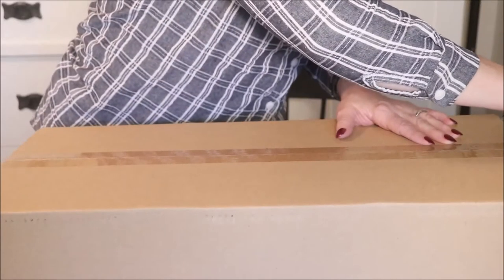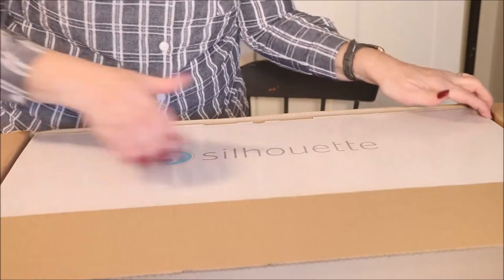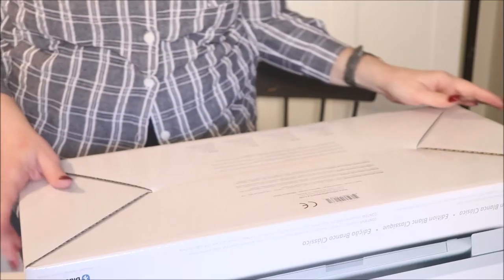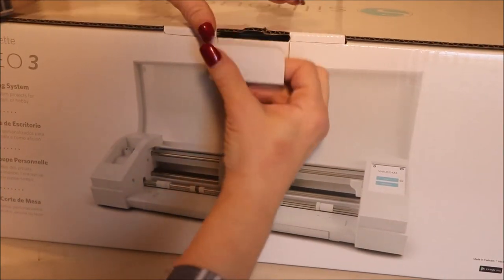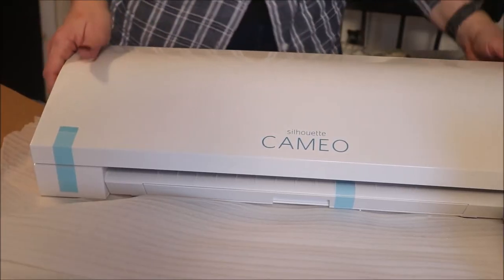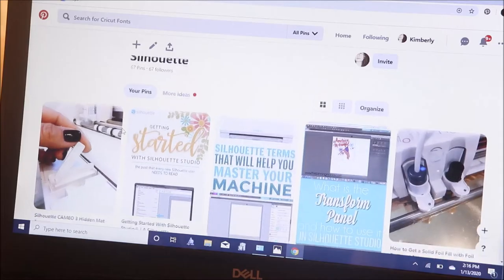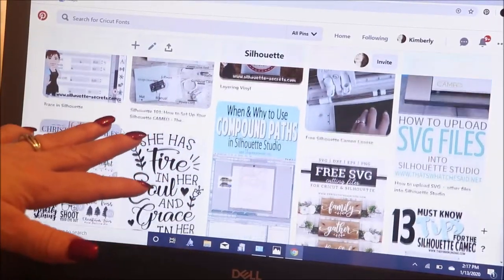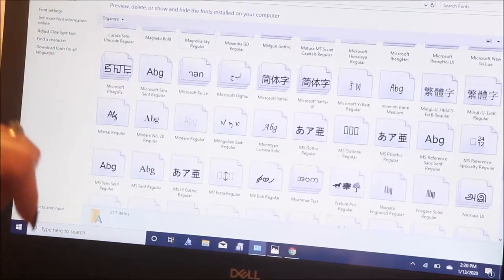Unboxing my new Cameo Silhouette | Which one did I get??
I was recently gifted a Cameo Silhouette and I am so excited to bring you along for the unboxing.  I do not know which one I have received, or what comes with it so I thought I would bring you along for the big reveal.  I am so blessed and so excited to get started with my new machine.